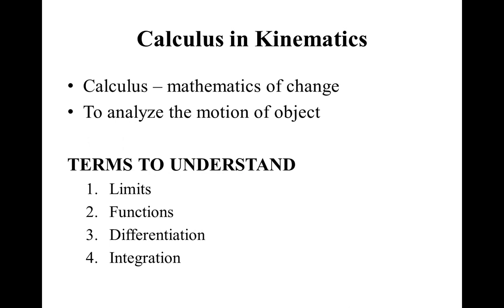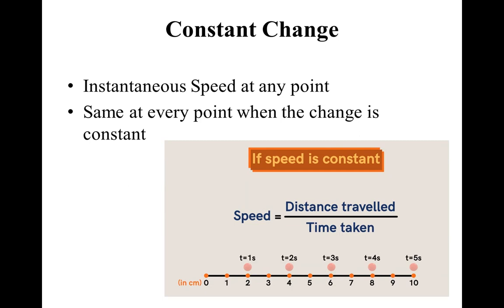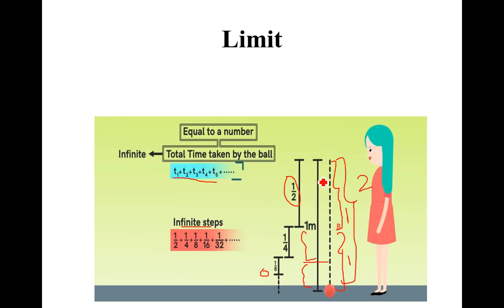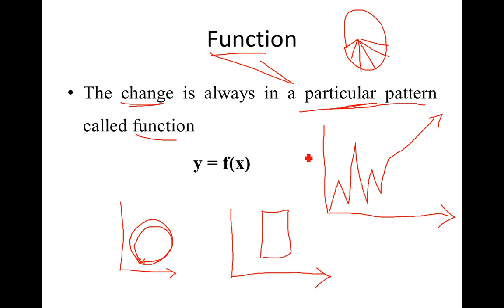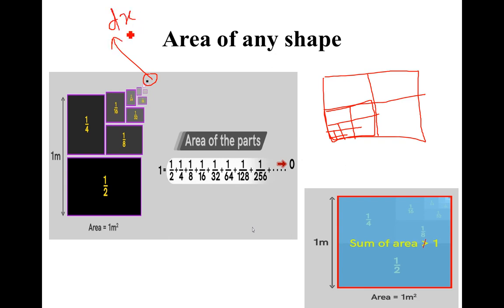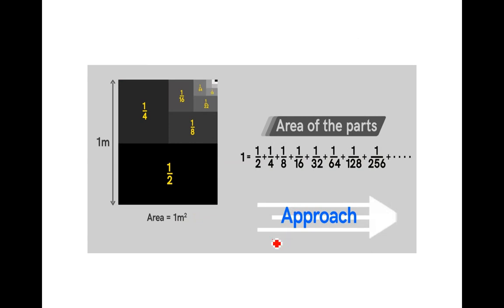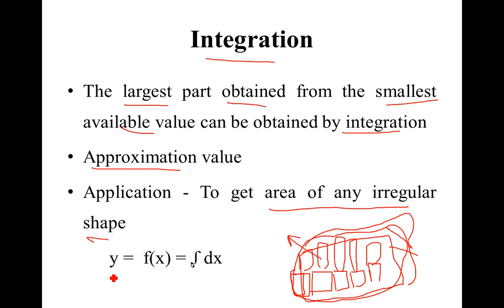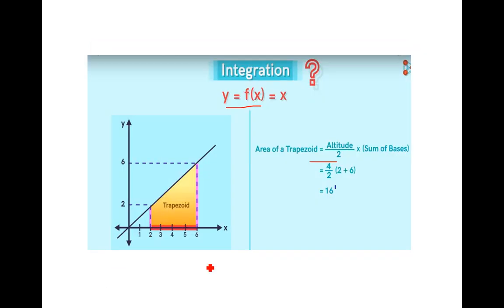Basics of Calculus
Unit-2 Physics Kinematics
Lesson 2 Kinematics
Physics Lesson 2
Physics 11th Kinematics

11th standard Kinematics
TN New Syllabus Physics
TN New Syllabus Kinematics
11th Physics Unit 2 Kinematics

Topics covered in this video are:

Differential Calculus
Integral Calculus